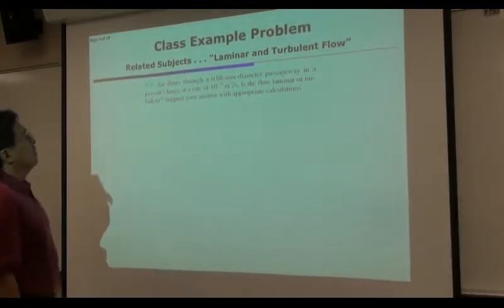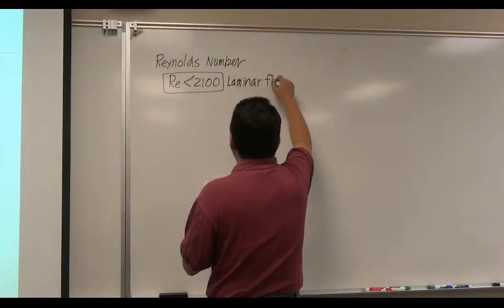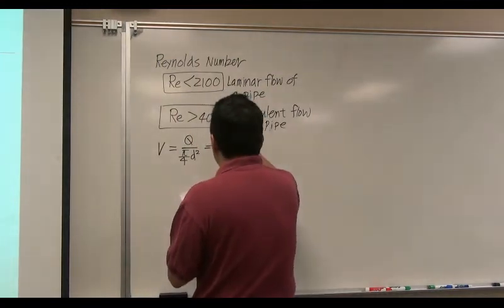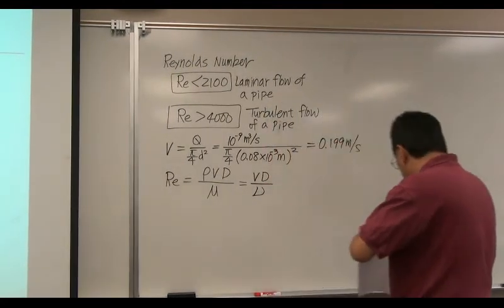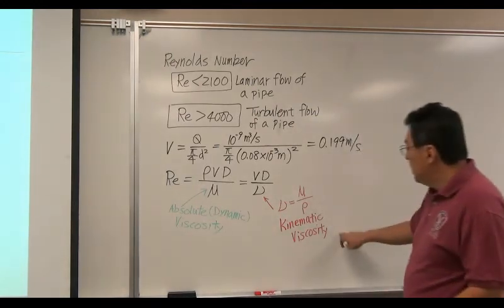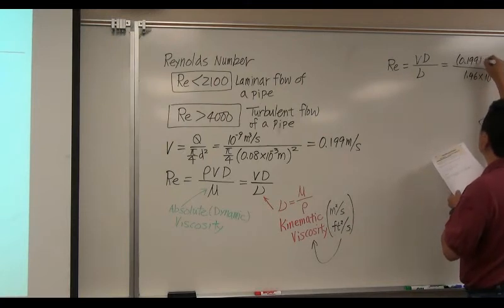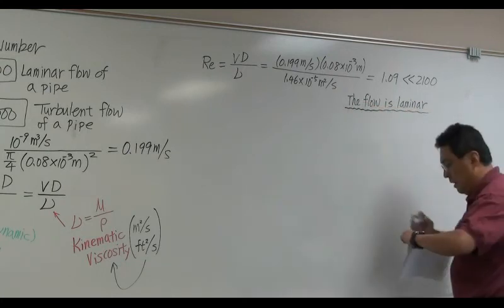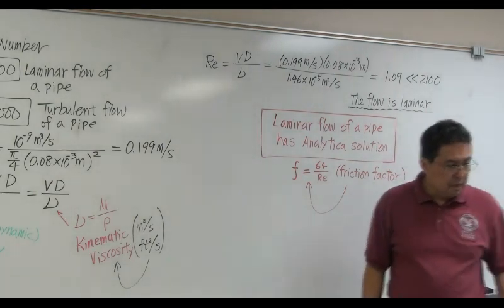F 1 p04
ES206 Fluid Mechanics Example: Unit F-1 / Page 4